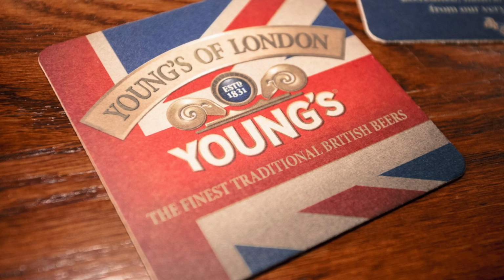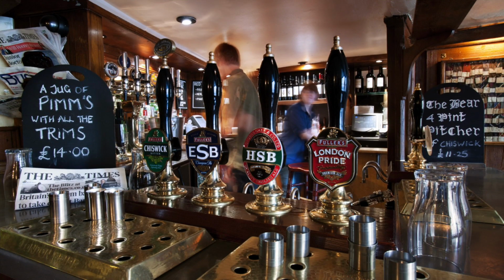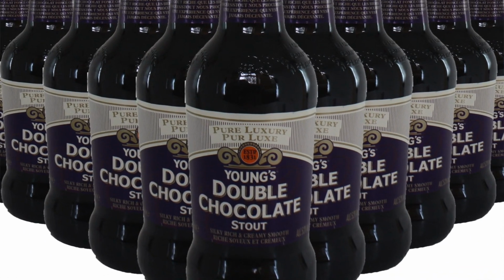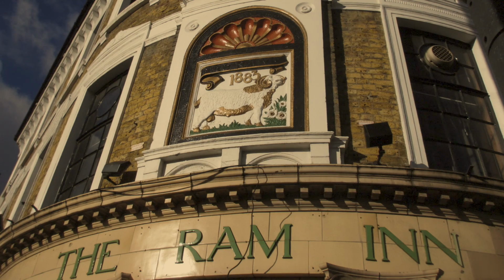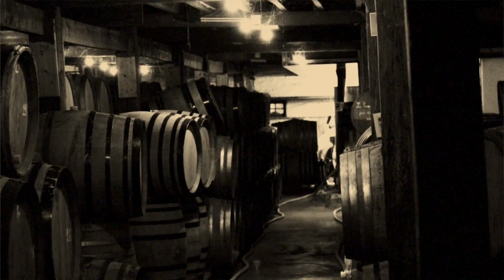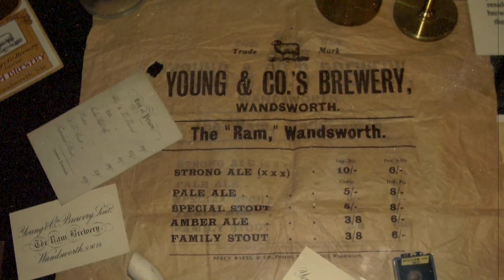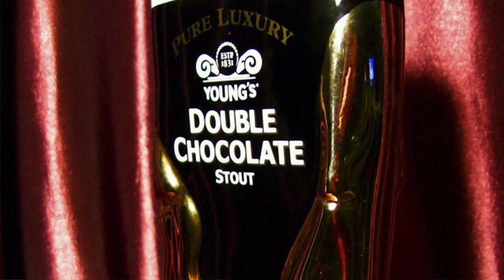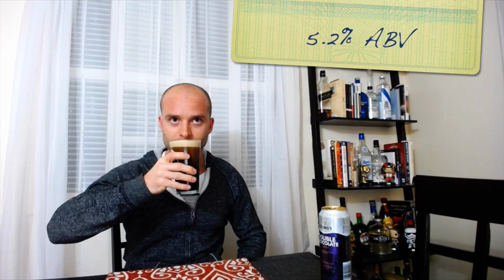Young's Double Chocolate Stout Review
One of my personal favorites, how does Young's Double Chocolate Stout stack up to other stouts on the market, as does the nitro infused can really make a difference?

Let me know what you think of the beer, how you would rate it or what stout you think I should try out!